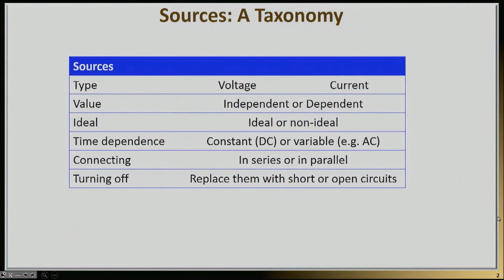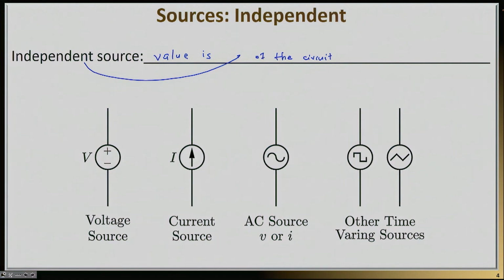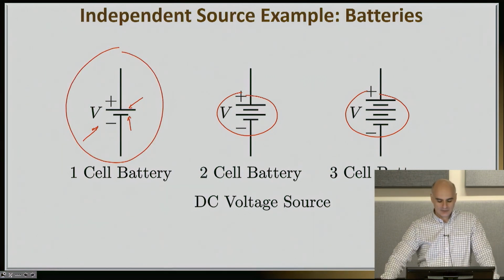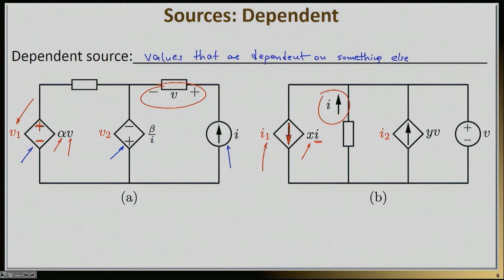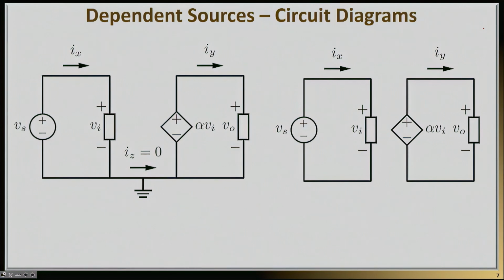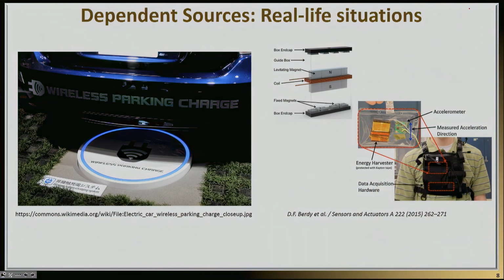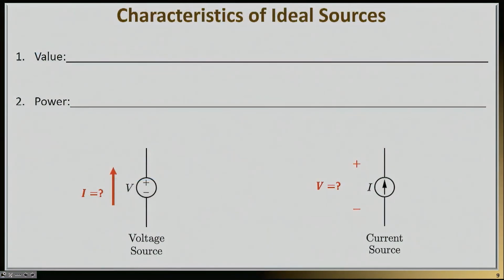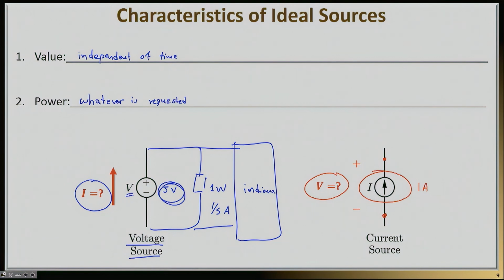Electrical Engineering Fundamentals I | Lecture 4 Sources | Purdue University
Join us as we jump into the fascinating world of electrical circuits with Purdue University's Senior Vice President for Partnerships and Online, Dimitrious Peroulis. In this installment of 'Electrical Engineering Fundamentals I', Prof. Peroulis introduces the concept of 'sources' in circuits. Discussions focus on sources that provide voltage or current, their classification as independent or dependent, and the concept of ideal and non-ideal sources. As the course progresses, we'll only consider ideal sources, delving deeper into voltage and current sources with time-varying characteristics such as alternating current (AC) sources. With examples spanning from wireless charging to vibrational energy harvesting, this course is a must-watch for students of electrical engineering.

For more courses with Purdue's experienced faculty, visit online.purdue.edu.